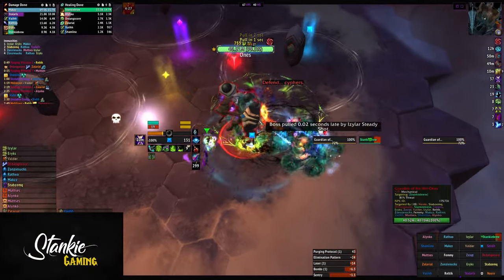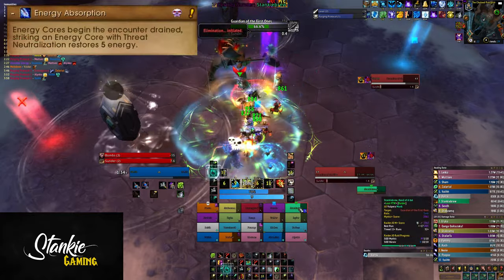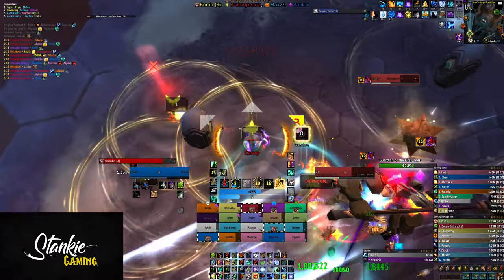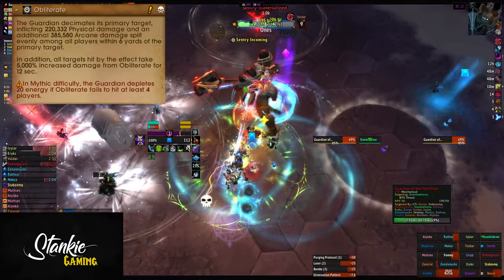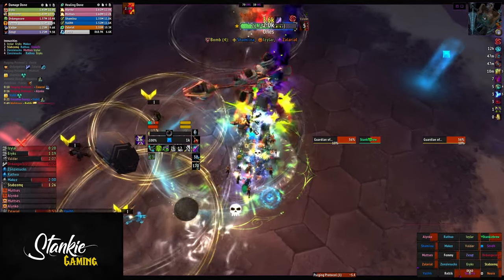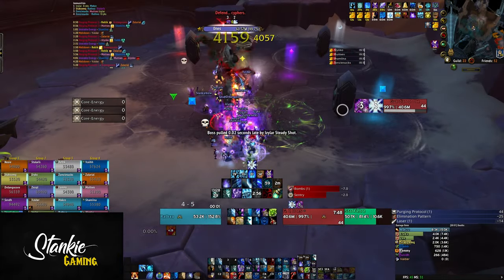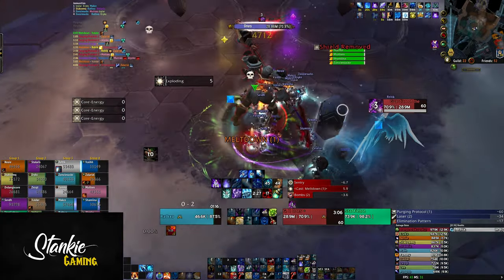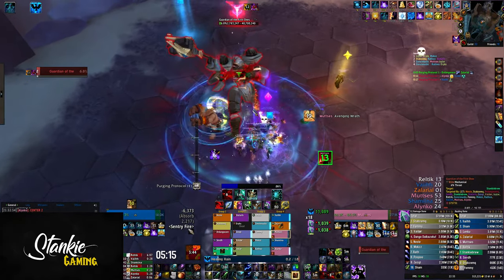Mythic Guardian of the first ones - Guide | Sanctum of Domination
Everything you need to know about Mythic Guardian of the first ones!

All Patreons and Twitch subs get access to my discord, fastest way to get a hold of me